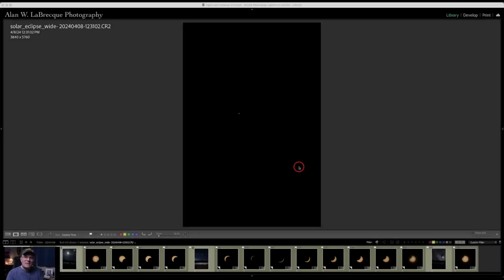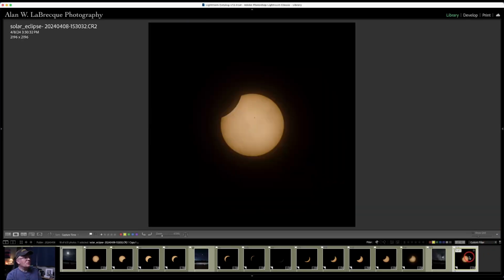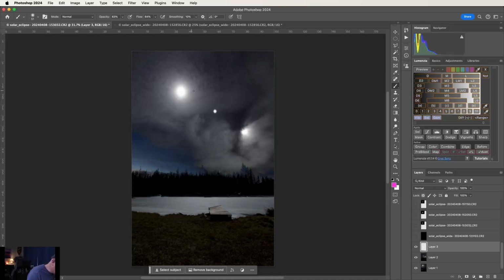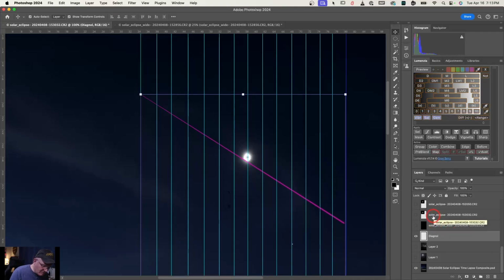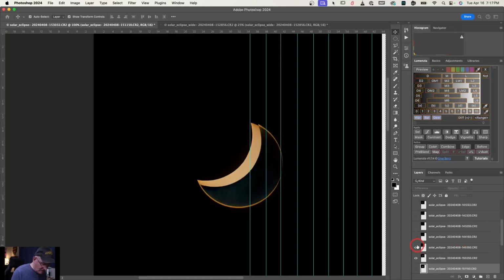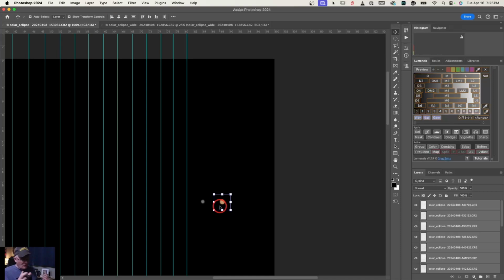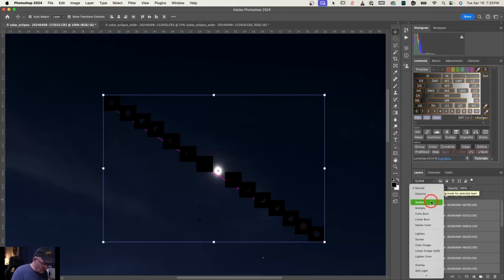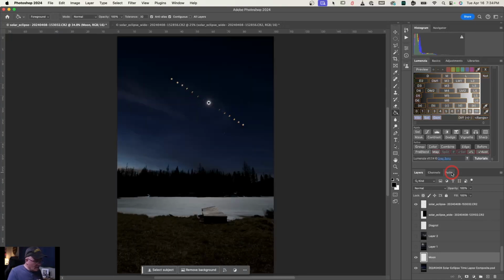How To Create a Solar Eclipse Composite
In this week's video, I show you how you can create a composite image of a solar eclipse, but not in a way you might anticipate!  I made a mistake in my wide angle camera settings that was meant to capture the eclipse traversing the sky, and then composite all of those images into one photograph.  But in this video, I show you how you can remedy that situation, and still come out with a photo composition that you will be proud to hang on your wall!

I would love to have this be a group conversation and have us learn from each other.

Please Like and Subscribe if you like this content, consider sharing this video with someone you know who might be interested, and click the notification bell if you would like to be notified of new videos I post!

- Alan (PhotoGuyAlan)

00:00:00 Intro
00:02:27 Lightroom Selections
00:08:09 Photoshop Edit
00:09:04 Identify sun path of travel
00:11:35 Adding guidelines
00:14:21 Manually align sun images
00:19:59 Resize sun phases
00:23:08 Place resized sun phases into composite layout
00:26:19 Remove background from sun phase images
00:27:57 Darken earth side of monn in totality image
00:30:21 Completed composite image reveal
00:30:55 Outro

Tranquility Coast - Rebecca Mardal
Moon Shadow - View Points
Shadows in Slow Motion - Joseph Alesci
Ode to the Moon - Joseph Beg